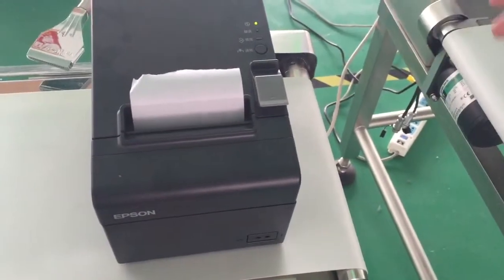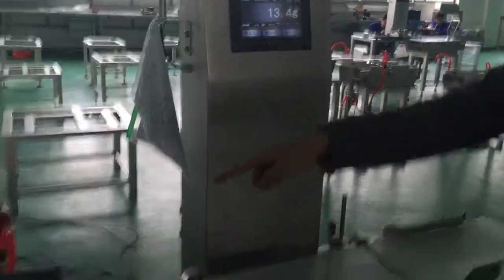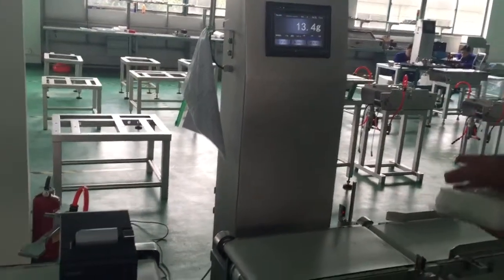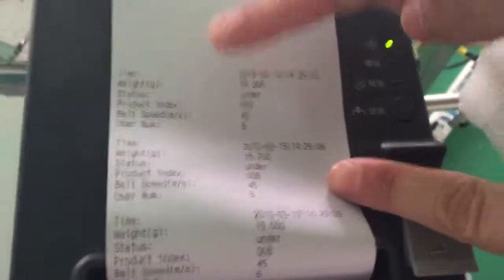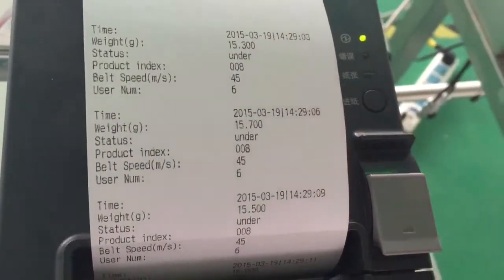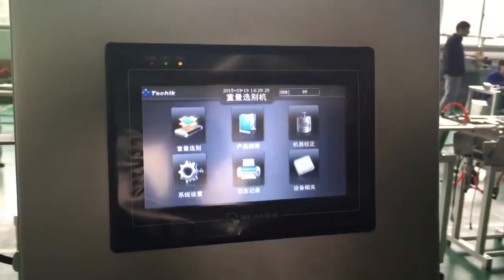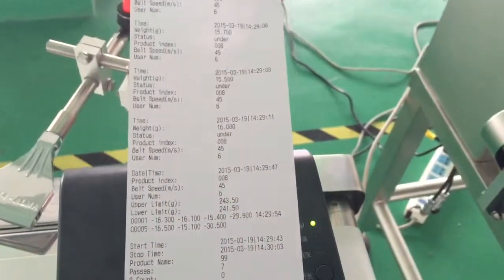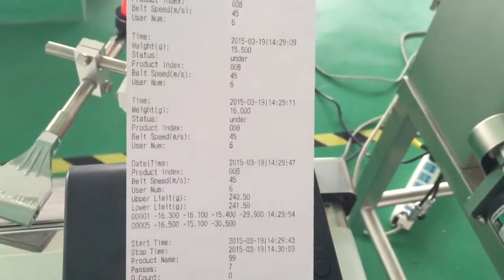Techik Checkweigher connect with printer